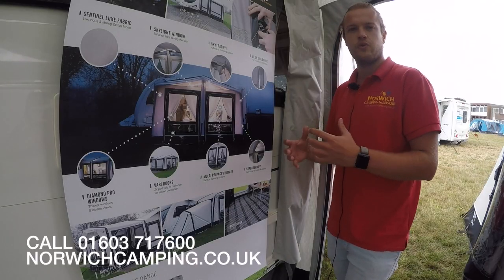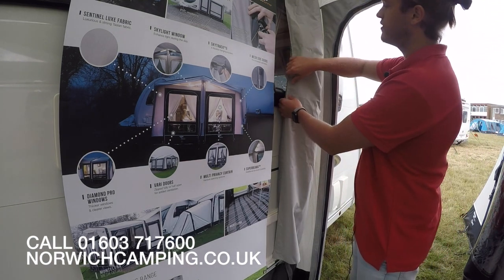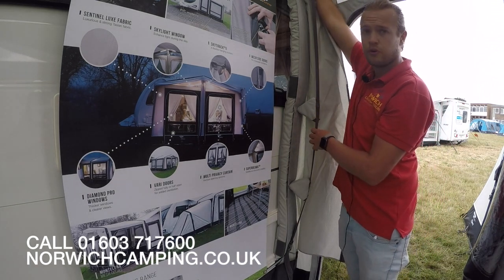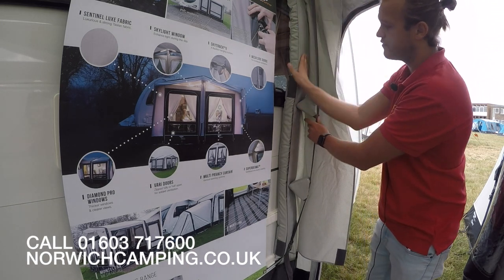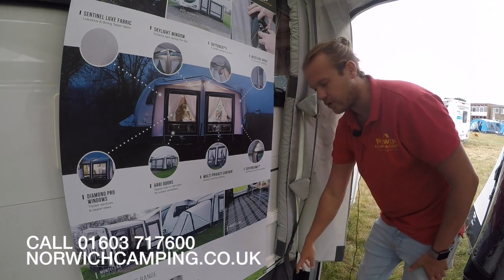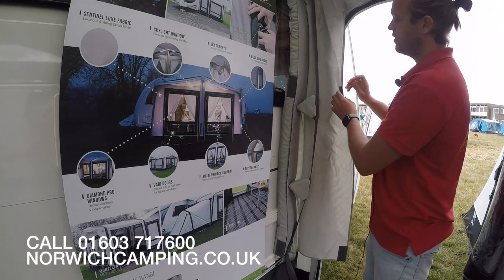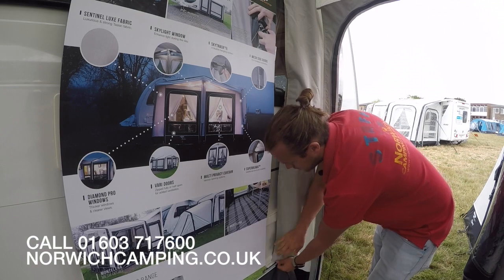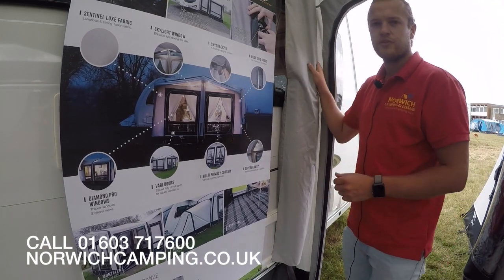Vango 2019 Awning Update - Draught Seal System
Here at Norwich Camping & Leisure we have a wide range of Tents and Awnings on display in season and a huge range of accessories.

or call
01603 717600